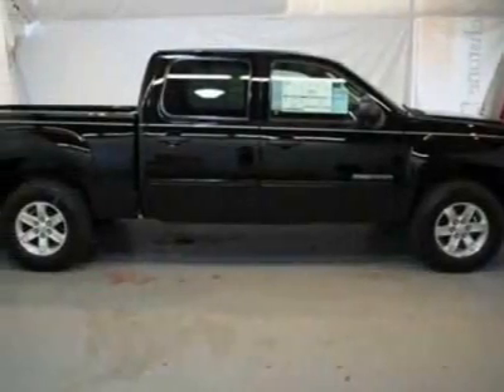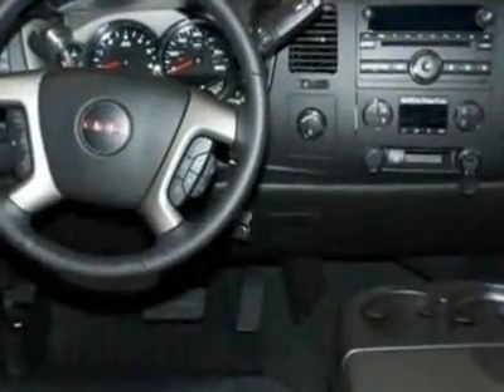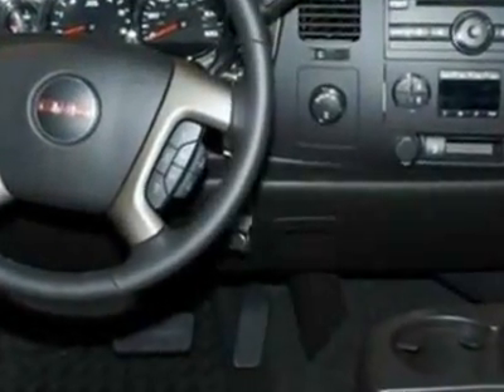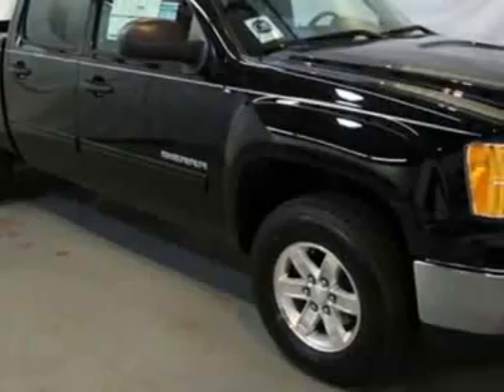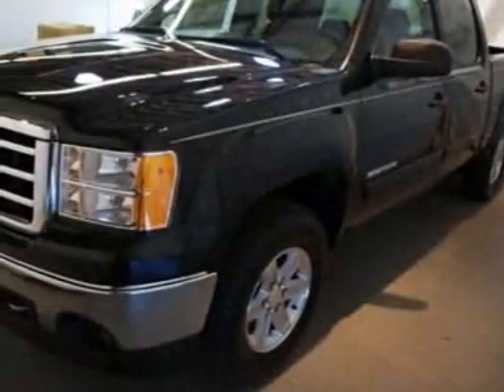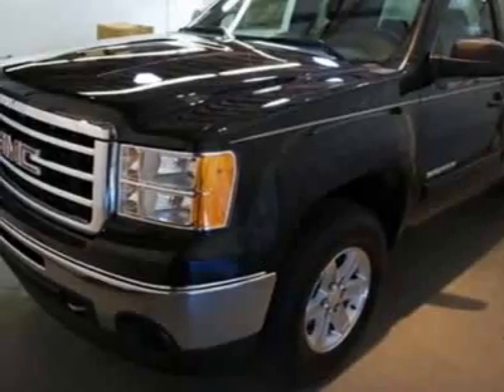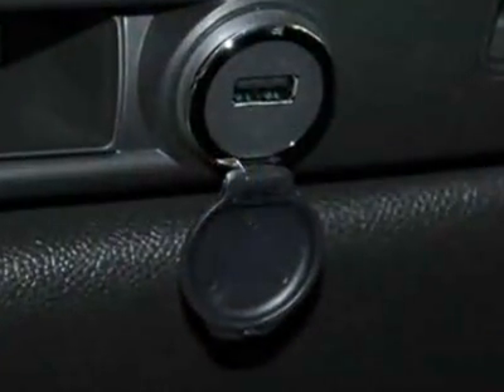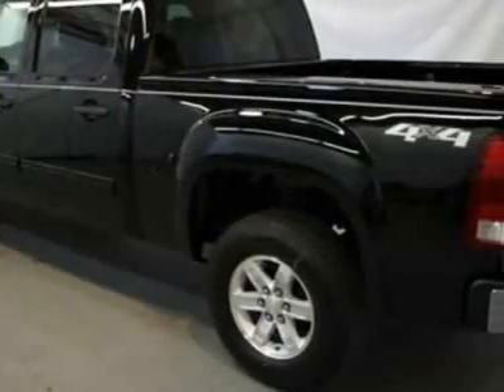2012 GMC Sierra 1500 SLE Truck - Columbia, SC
Jim Hudson Buick GMC Cadillac Saab, Columbia, SC - Power Tech Package, Bluetooth, USB, 5.3L V8, Chrome Package, Under-Seat Storage!